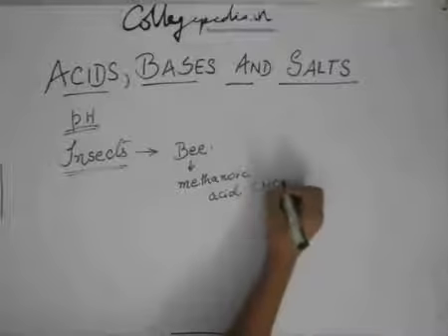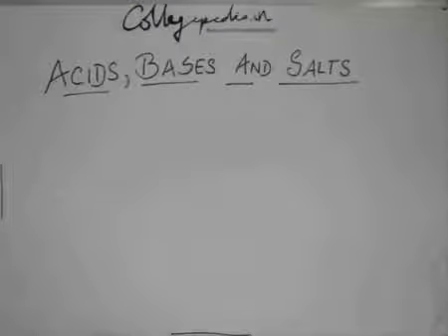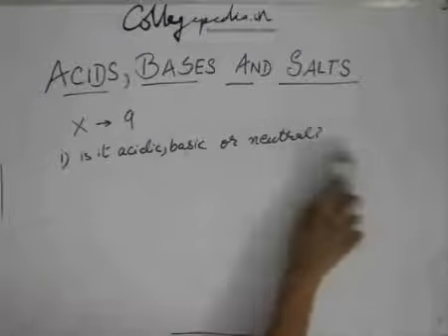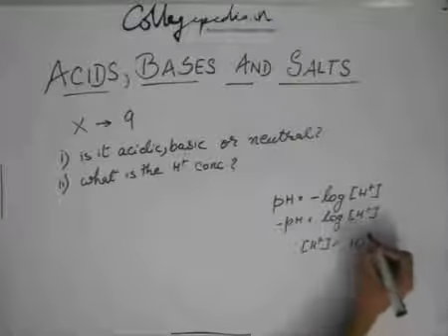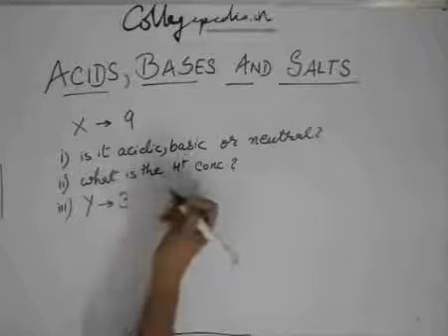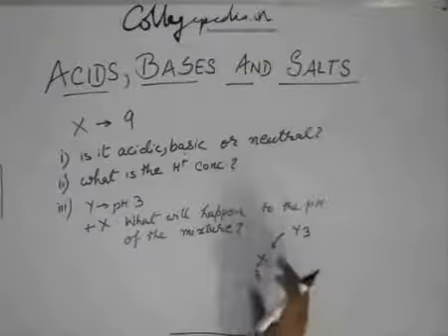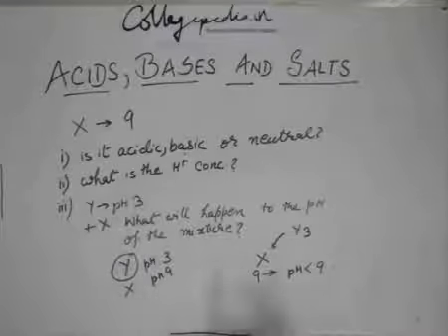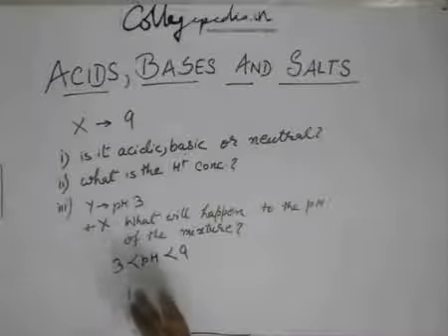Acids, Bases and Salts, Lecture 13, Class 10, Chemistry